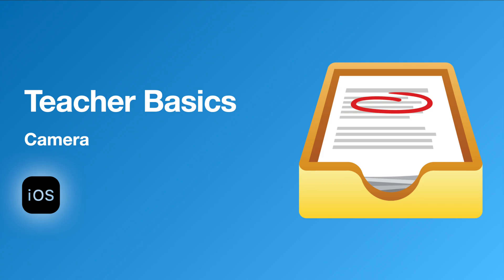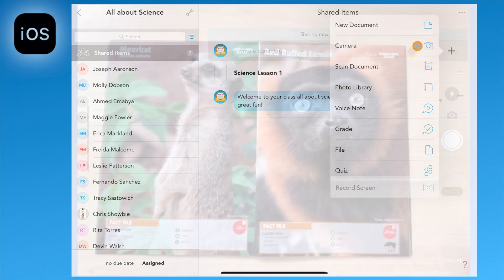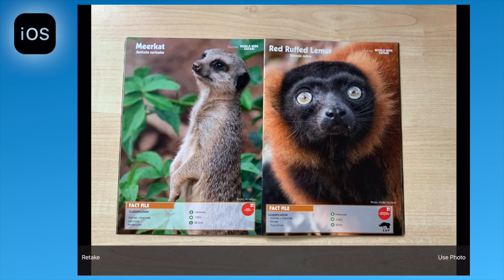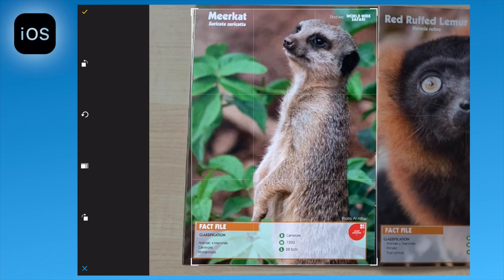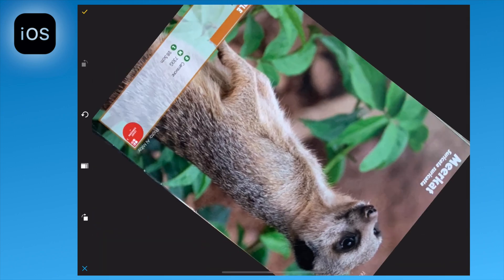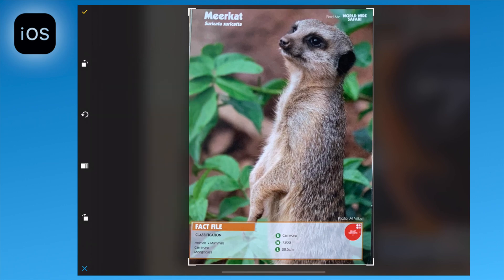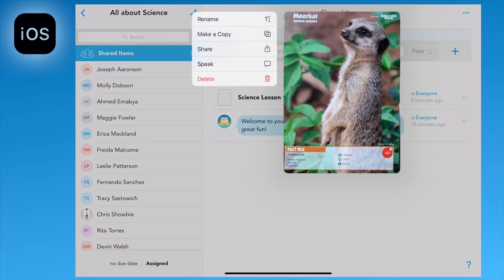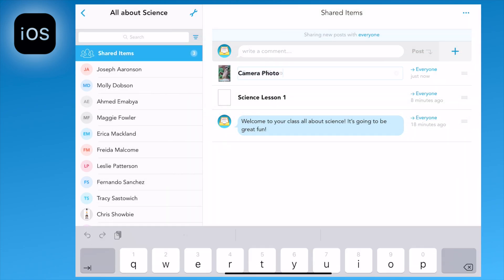Teacher Basics 7. - Adding Content - Camera - Photo and Video (iOS)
This video will show you how to use the Camera on Showbie to capture photo and video as a teacher on iOS.